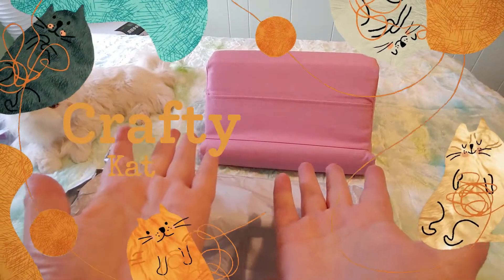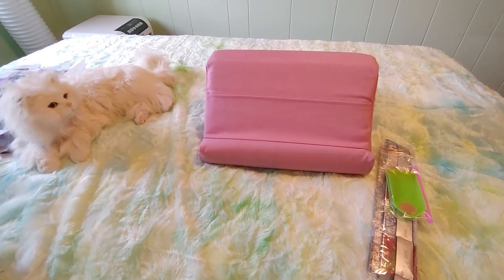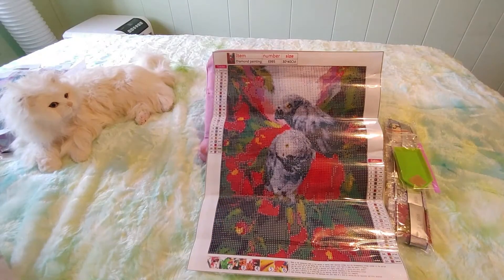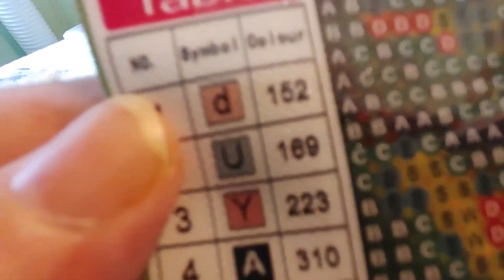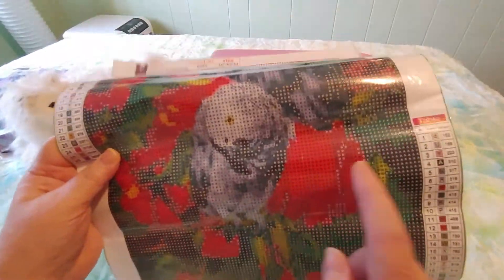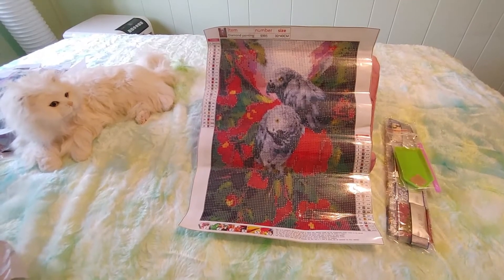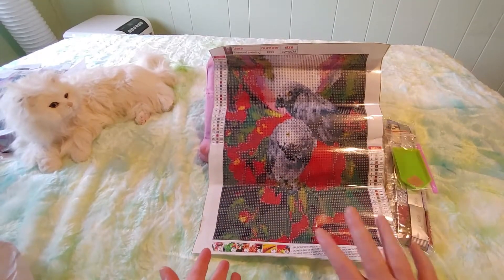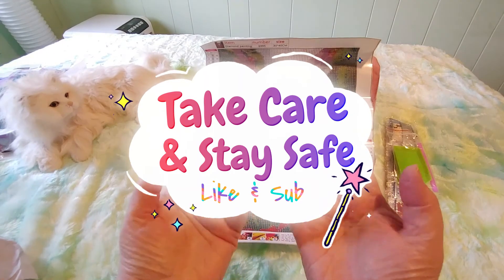Fansells Unboxing/ African Grey Parrots/My FAVORITE bird/Budget Diamond Painting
We unbag a beautiful diamond painting of my favorite bird, African Grey Parrots, from budget seller, Fansells.